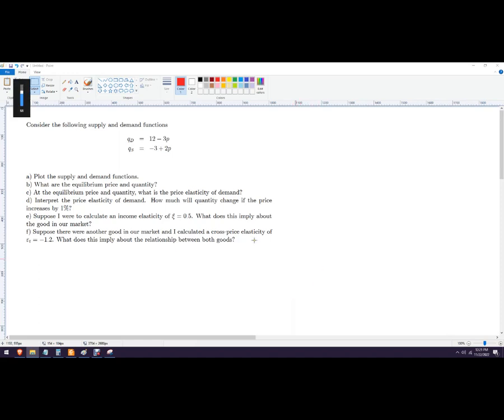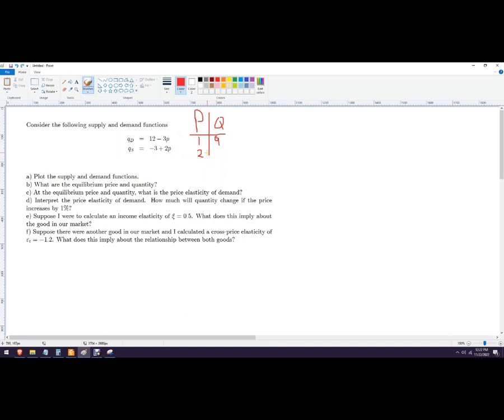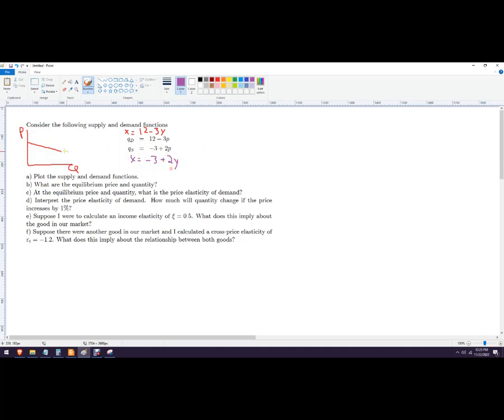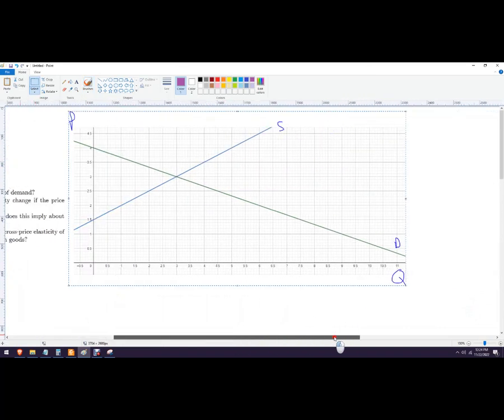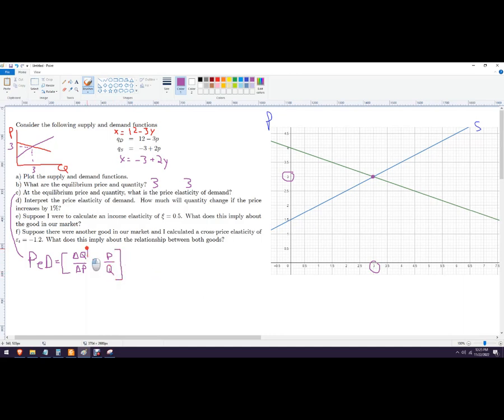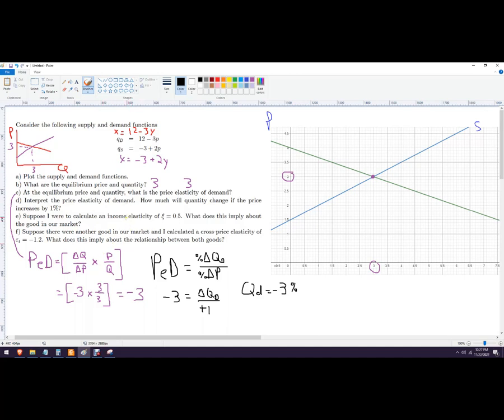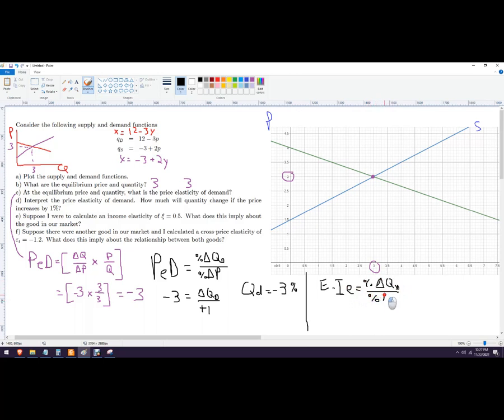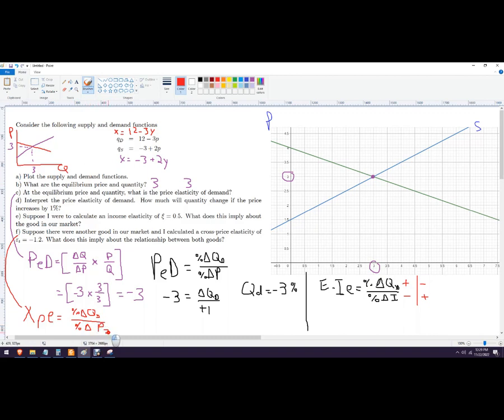Finding point elasticity of demand from equilibrium price and quantity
Consider the following supply and demand functions
qD = 12  3p
qS = 3 + 2p
a) Plot the supply and demand functions.
b) What are the equilibrium price and quantity?
c) At the equilibrium price and quantity, what is the price elasticity of demand?
d) Interpret the price elasticity of demand. How much will quantity change if the price
increases by 1%?
e) Suppose I were to calculate an income elasticity of  = 0:5. What does this imply about
the good in our market?
f) Suppose there were another good in our market and I calculated a cross-price elasticity of
"t = 1:2. What does this imply about the relationship between both goods?